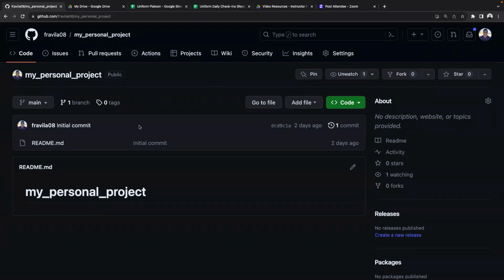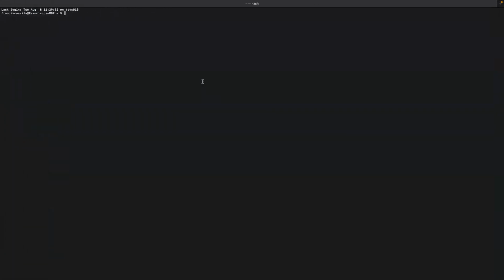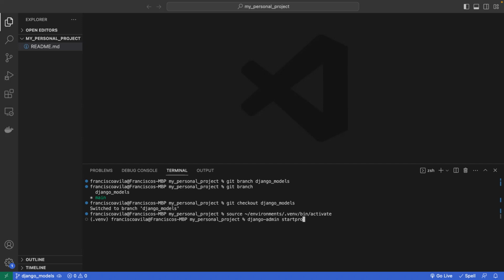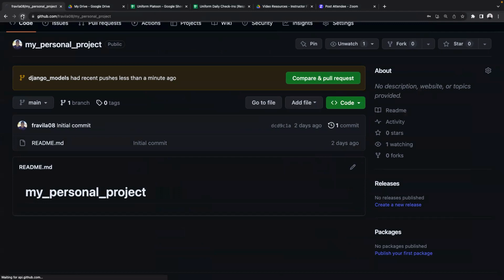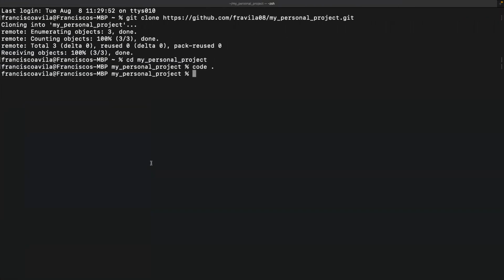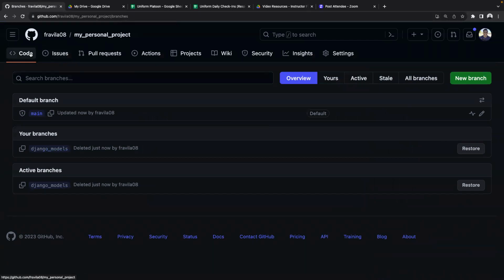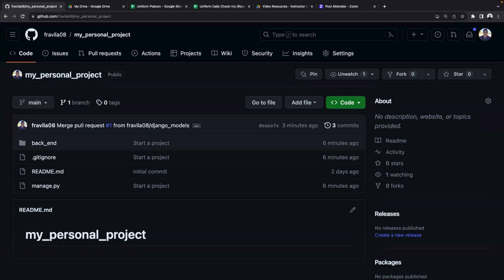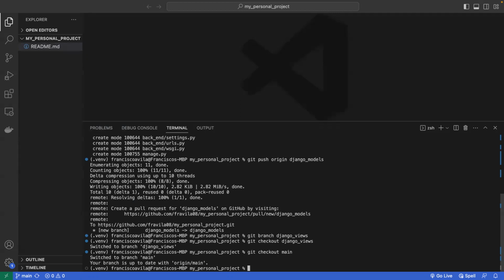W10D3: Managing Branches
Uniform Platoon